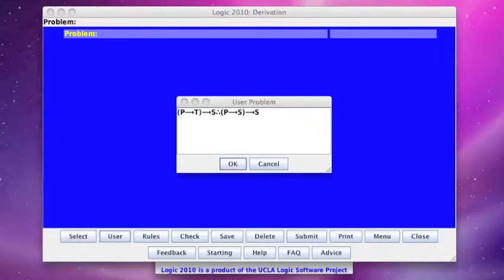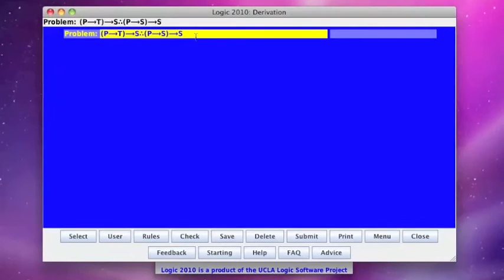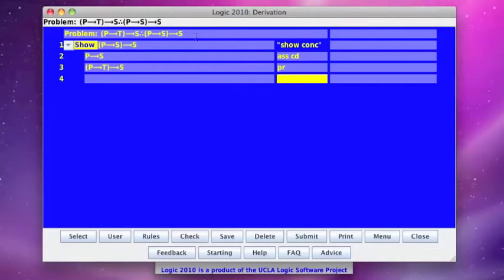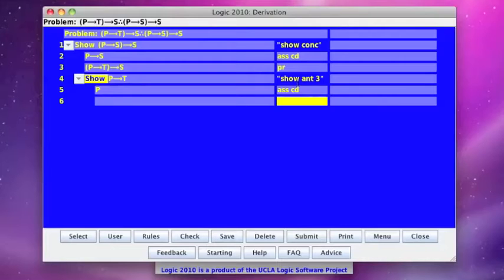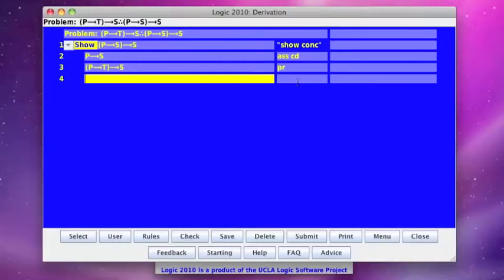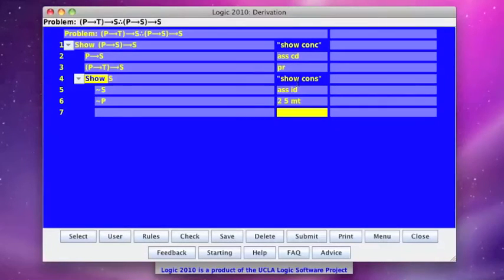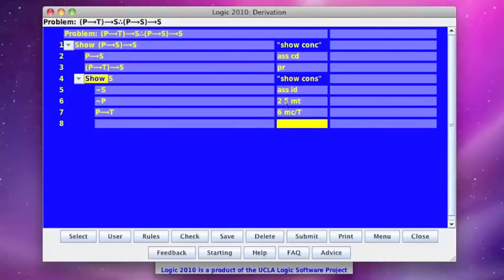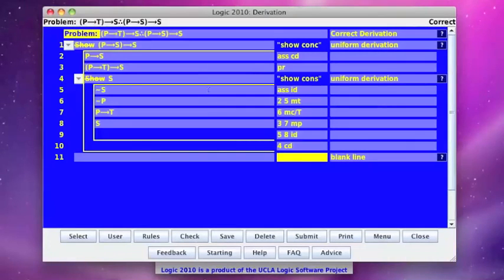Derivation Ch1 Strategy Example 3 (Logic2010)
An illustration of strategy in  Logic2010